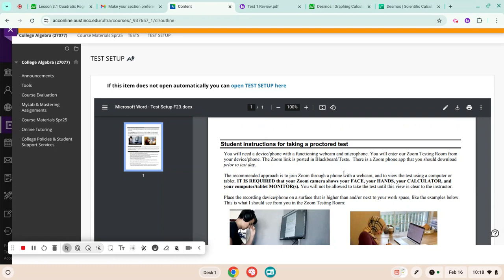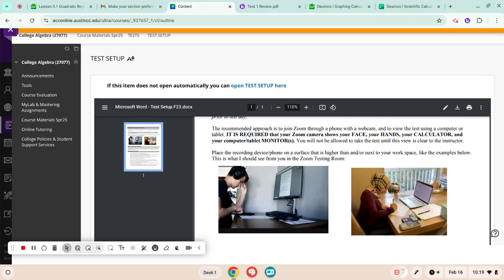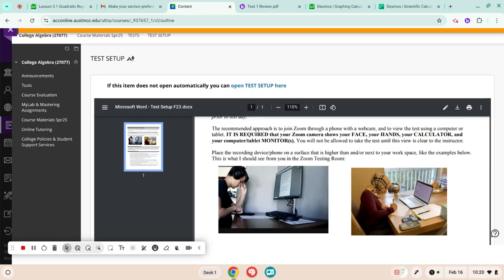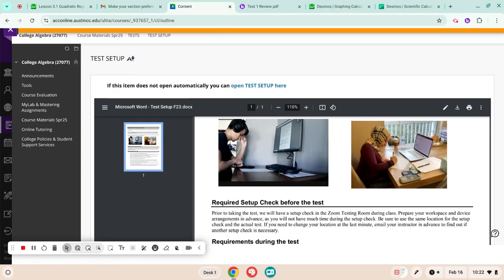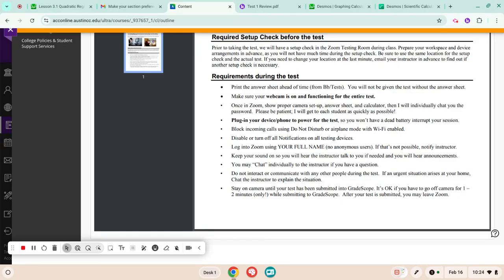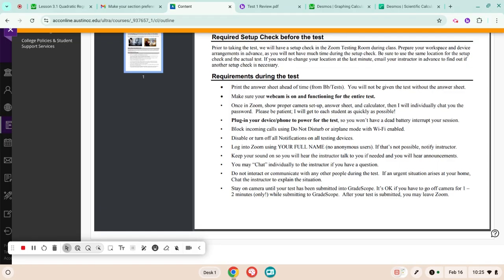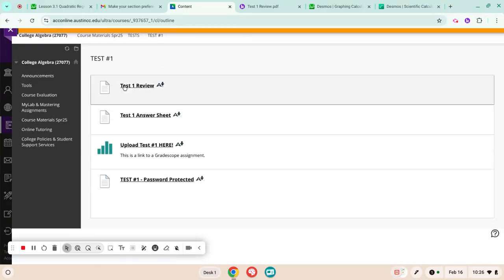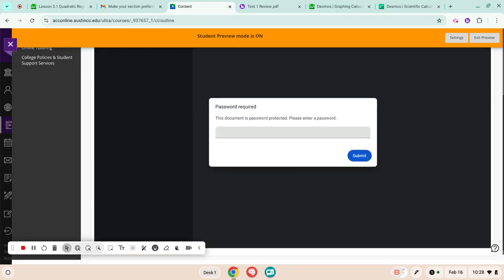College Algebra Test Set Up